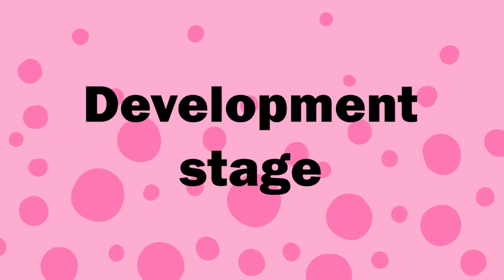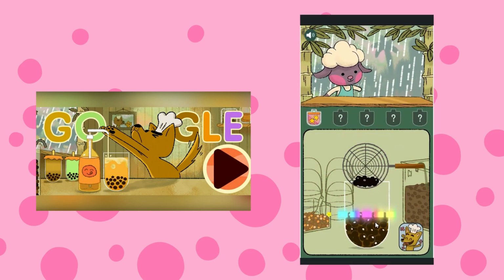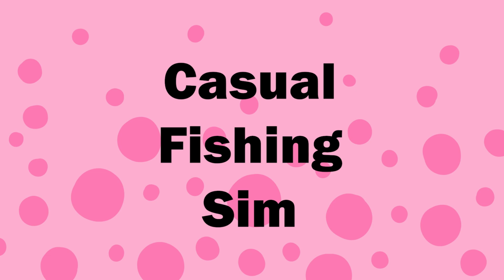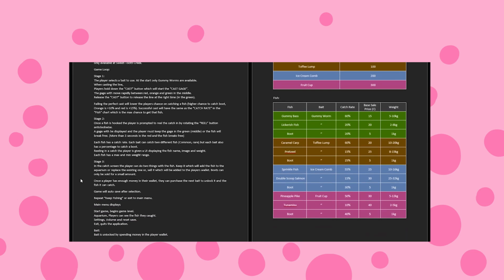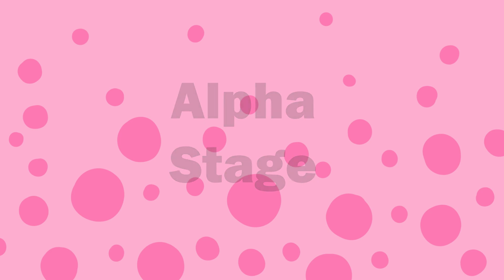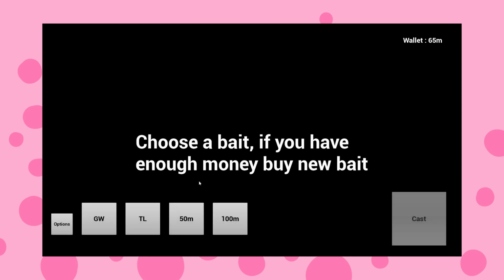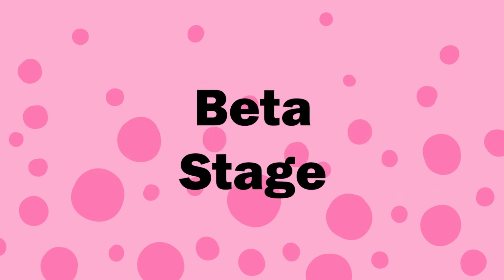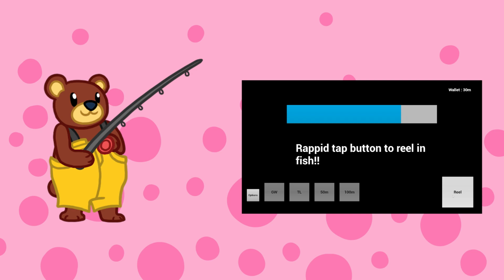The Making Of : Sweet Tooth Creek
This is a short video on the development of Sweet Tooth Creek. A game made for my student module that had a small two month window. You can download and play it for free